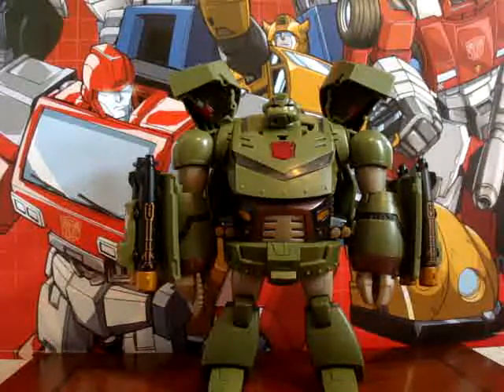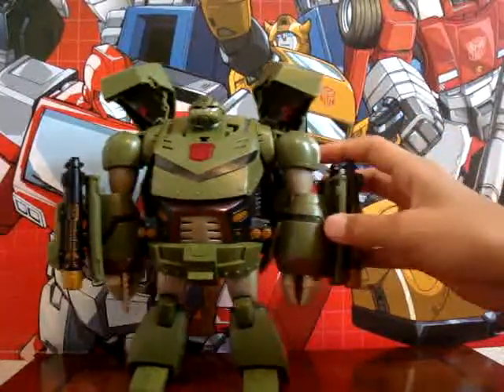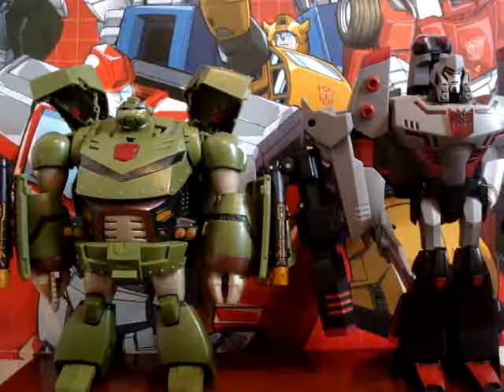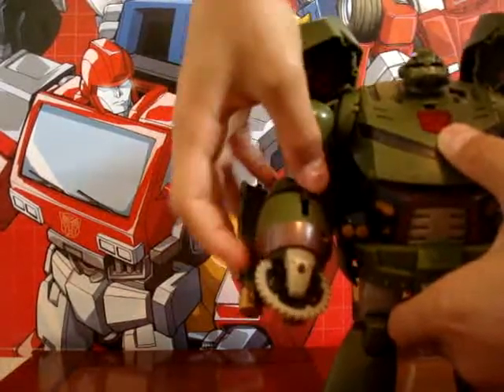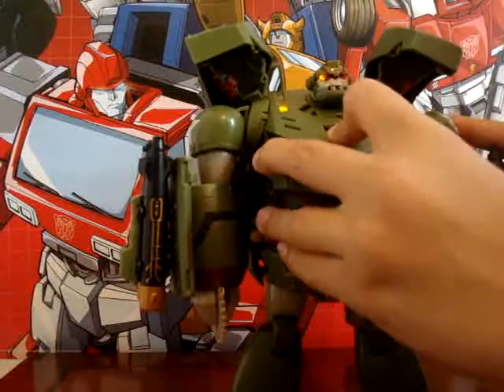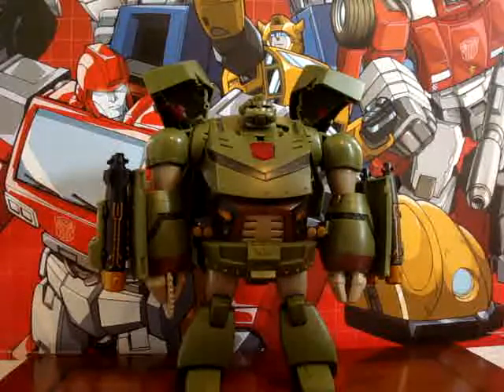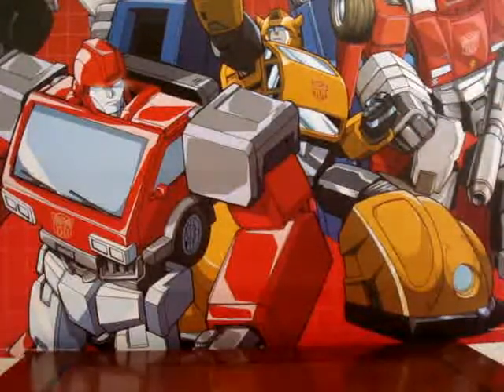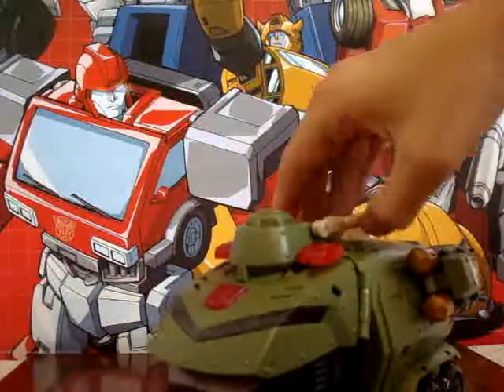review of animated leader class bulkhead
leader class bulkhead